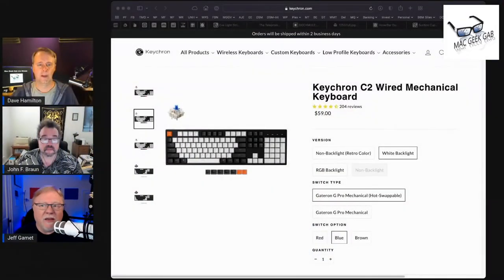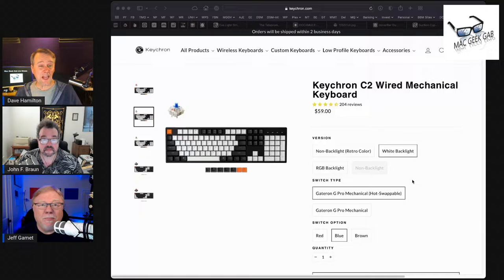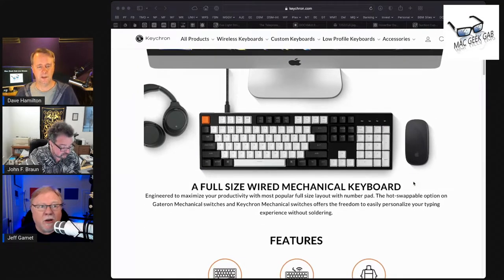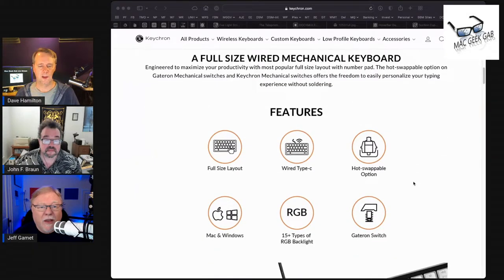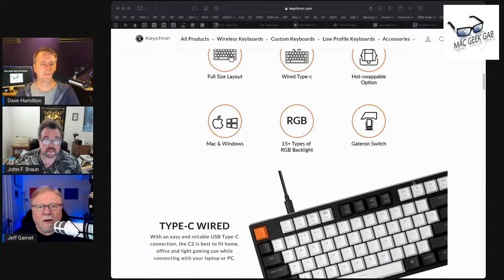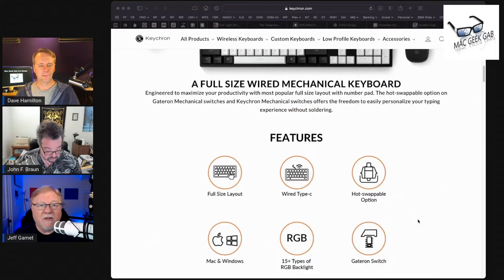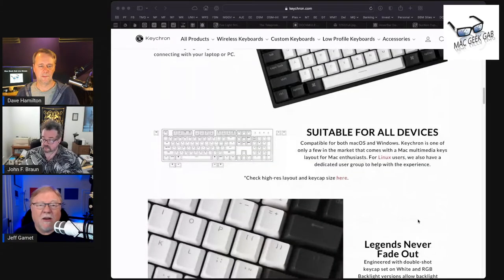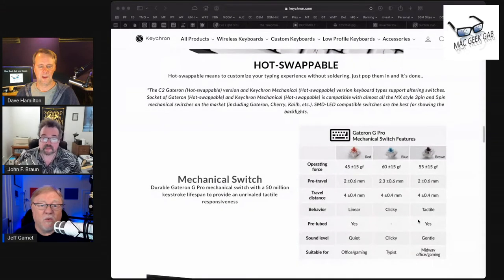The Keychron C2 Wired Mechanical Keyboard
Here's a great wired mechanical keyboard that really gives you a bang for your buck.